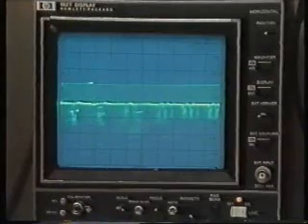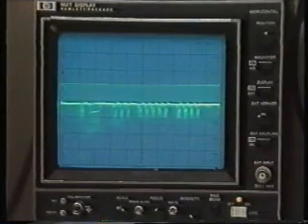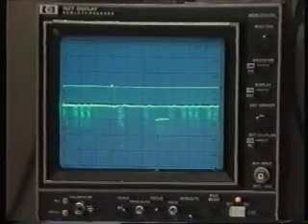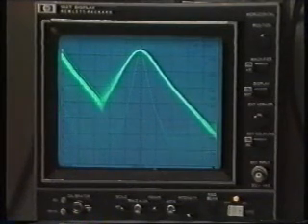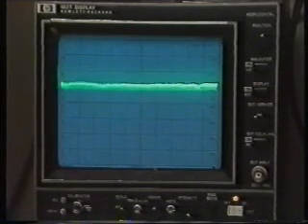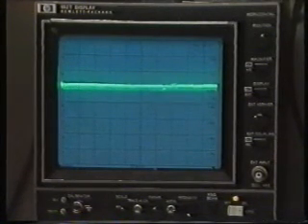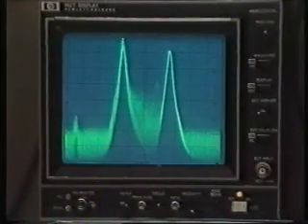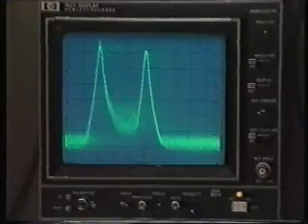BBC Silver Streak RIP Part 5